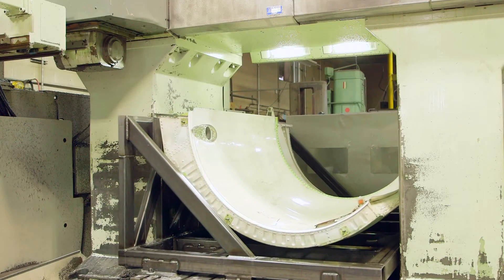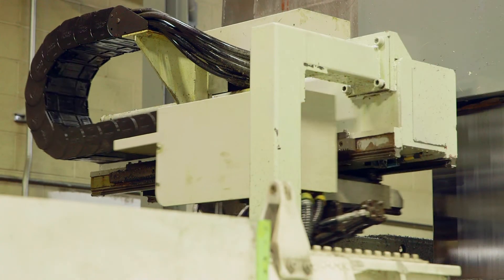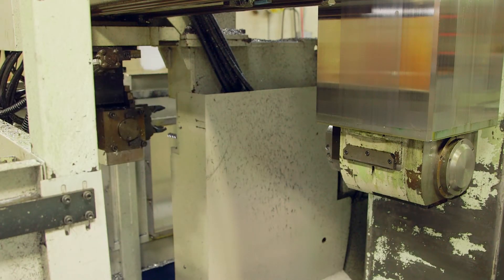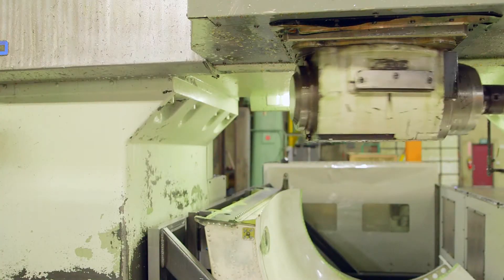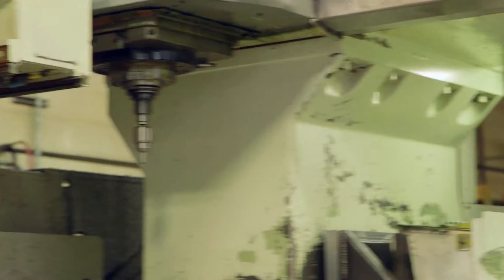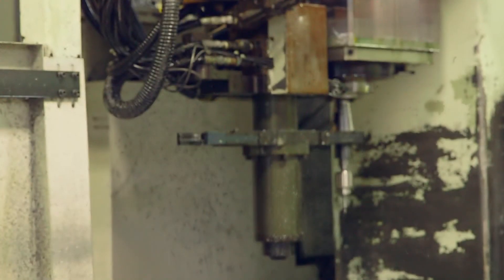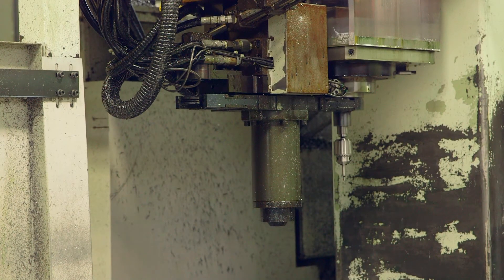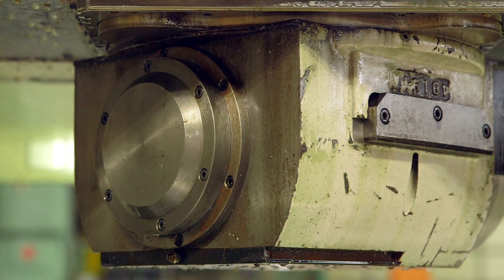Bimco's MORISEIKI MB-16